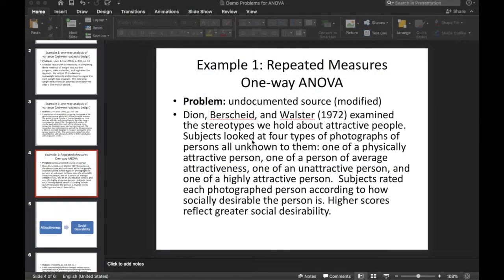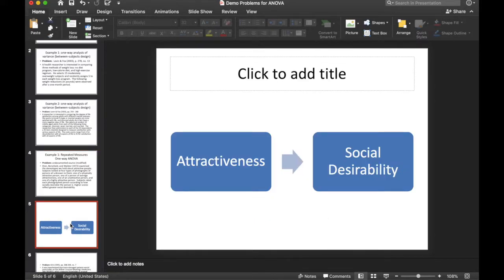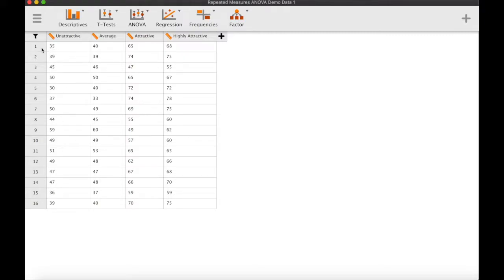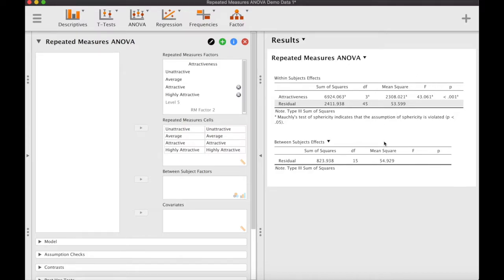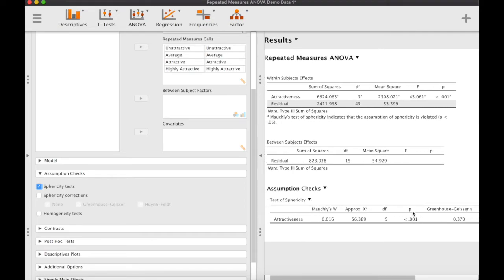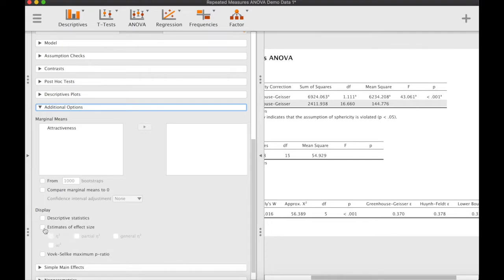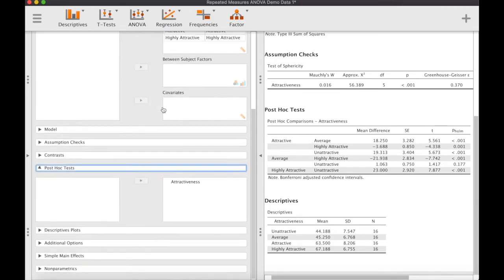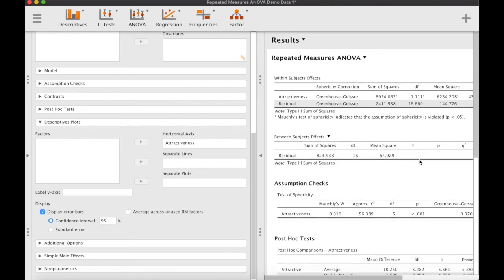Updated JASP Tutorial Repeated Measures One way ANOVA